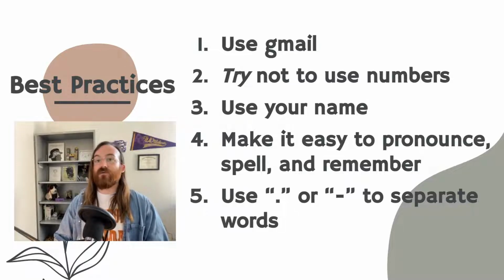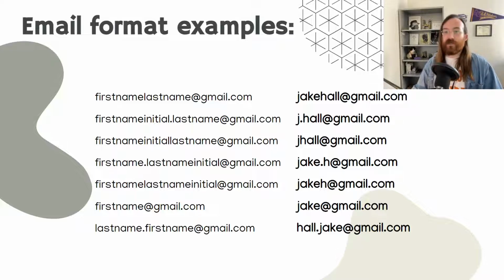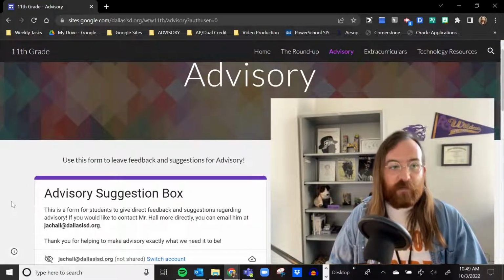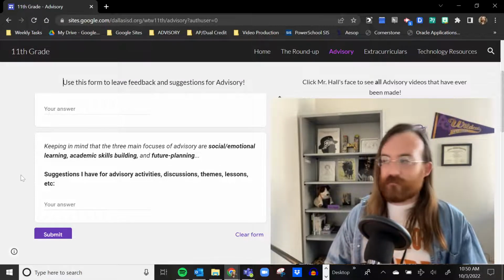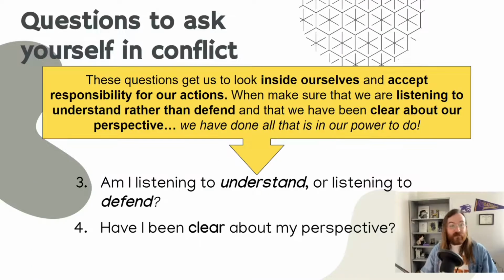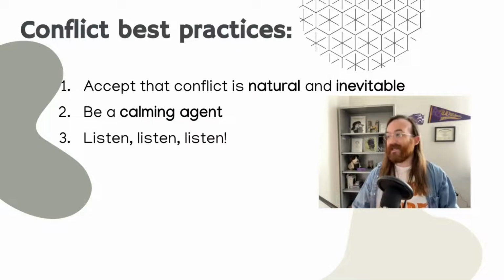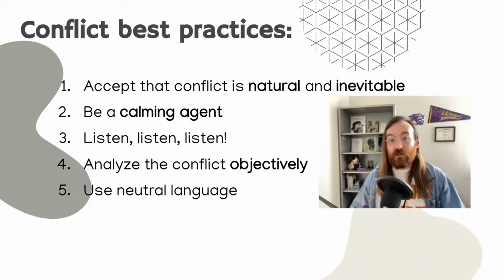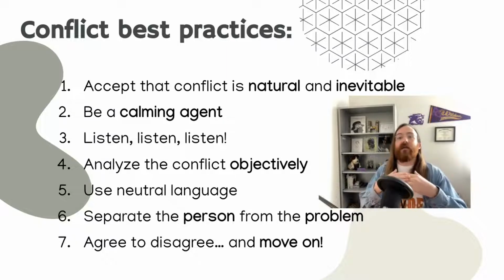Conflict Resolution: YOU are in charge of YOU